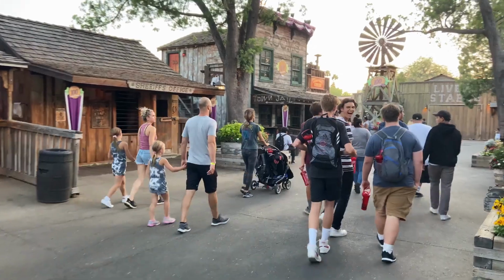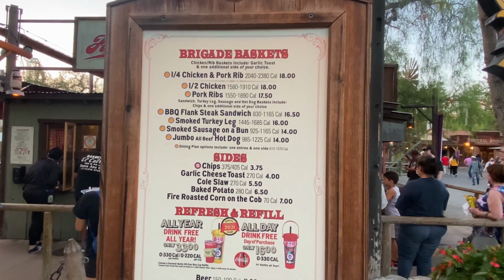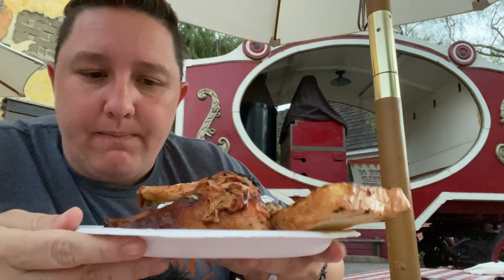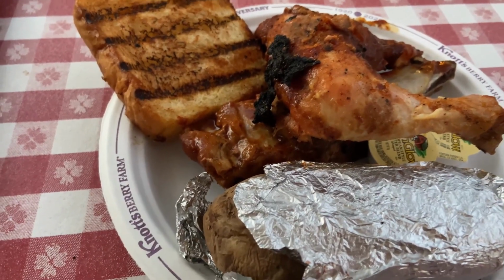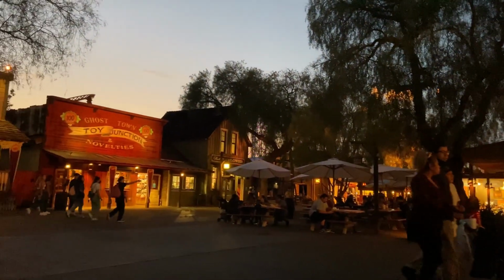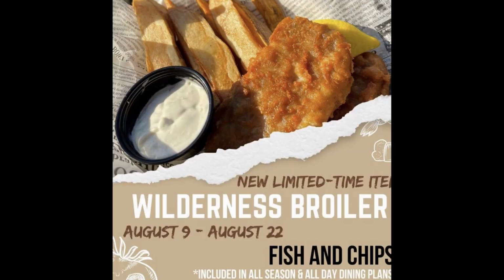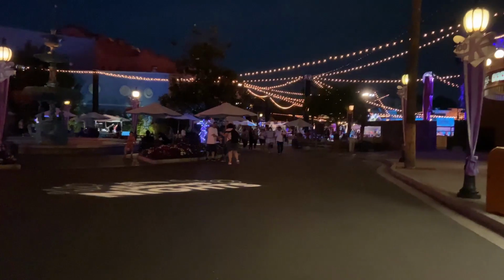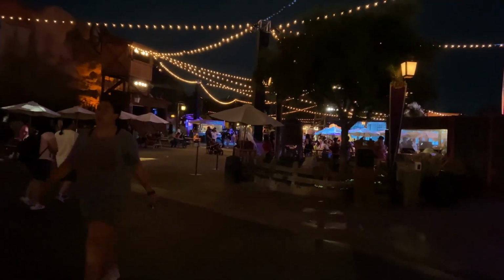FIREWORKS, SCARY FARM, AND FOOD! || Knott's Berry Farm | The Theme Park Gals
Welcome Back Fam!
Today is a quick trip to Knott's Berry Farm to watch a fireworks ceremony, see if we can find any Knott's Scary Farm construction, and some food! So, come join us!
Like our videos? Want to help us get more subscribers so we can do more things like Disney giveaways and live trivia games? We'd love to hear from you!
Have a Magical Day!
TPG
Hey Everybody!
Diane and Kc here, and welcome to The Theme Park Gals community! We are married, ex Disney Cast Members with a deep love for Disney, and yes, we are kids at heart. Join us in our escapades all around Southern California and to nowhere in particular! In this community we are all inclusive. Please respect us and one another, we want to form a community of love and appreciation for one another and our differences.
Let’s go on an adventure together!
Thank you for your support, we look forward to taking this journey with you!

TPG